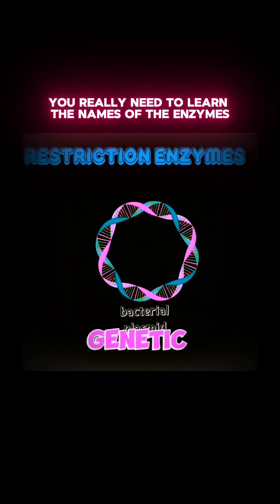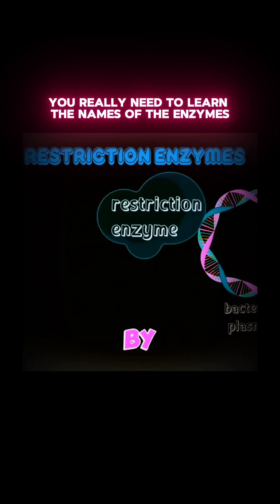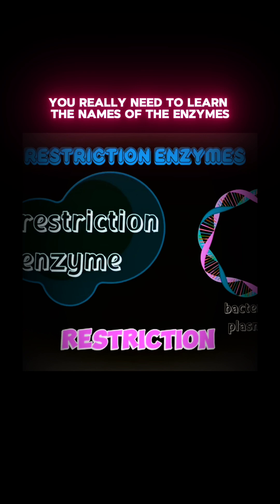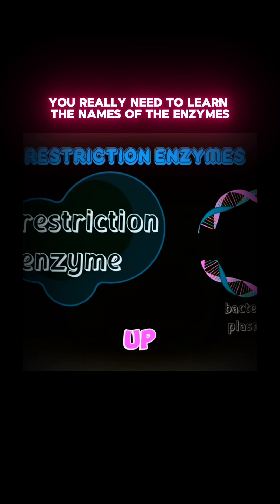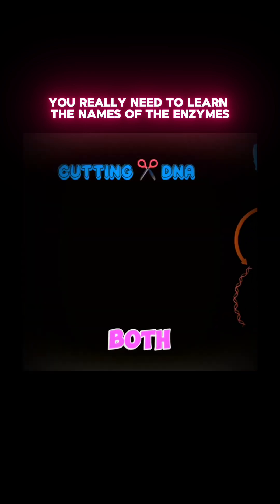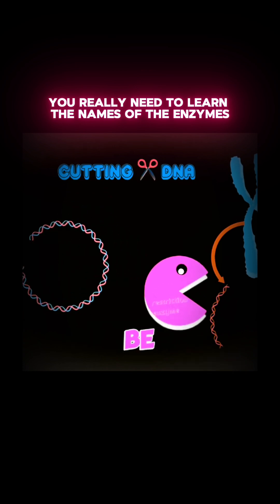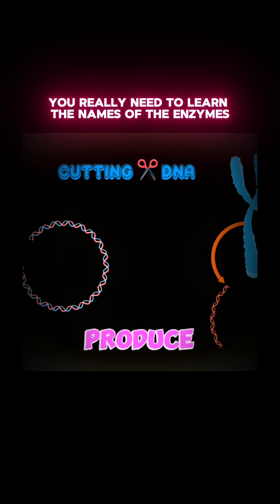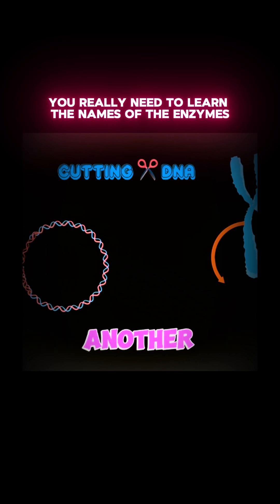This short has at least 4-5 marks for your IGCSE Biology exam in 2026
Prepare properly for the **2026 IGCSE Biology exams**.

Insulin Production by genetic engineering Overview for IGCSE Biology 2026 syllabus📚
• Insulin Function: Regulates blood glucose levels. Lack of insulin leads to diabetes.
• Historical Context: Initially, insulin was derived from animals. Now, it’s produced via genetic engineering.
• Advantages of Genetically Engineered Insulin:
• Large quantities can be produced quickly and cheaply 💰
• Identical to human insulin, ensuring higher effectiveness ✅
• Reduced risk of allergies and immune rejection 🚫🤧
• No animal infection risks 🐄🚫
• Ethical benefits as no animals are harmed 🐾
Steps in Genetic Engineering of Insulin 🧬
1. Isolation of DNA:
▪ Human chromosomes and bacterial plasmids are extracted.
2. Cutting DNA:
▪ Restriction enzymes cut the insulin gene from human DNA and open the plasmid.
▪ Creates “sticky ends” for easy pairing 🧩
3. Combining DNA:
▪ Ligase enzyme fuses the insulin gene with the plasmid, forming recombinant DNA 🔗
4. Transformation:
▪ Recombinant plasmid is inserted into bacteria, transforming them 🦠
5. Bacterial Reproduction:
▪ Bacteria reproduce asexually in a fermenter, producing more insulin gene copies and insulin.
6. Insulin Harvesting:
▪ Insulin is separated, purified, sterilized, and packaged for use. 🧪
This process allows for efficient and ethical production of insulin, vital for diabetes management.